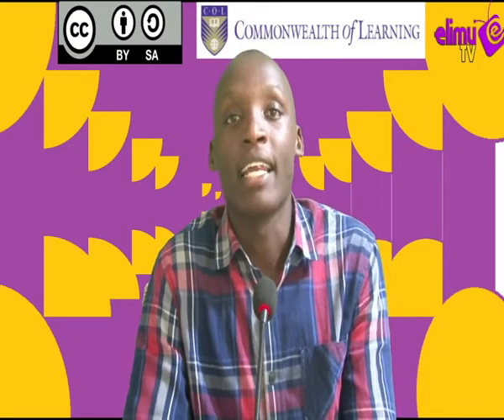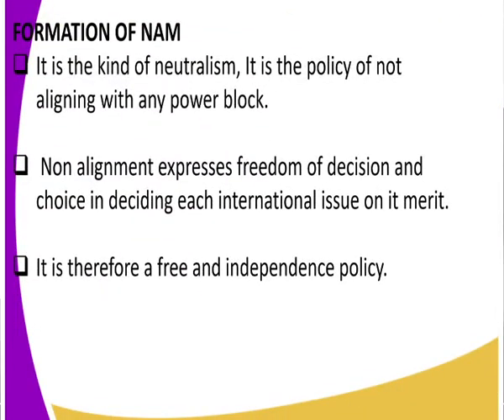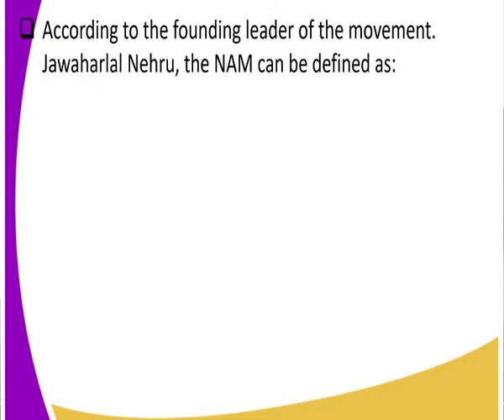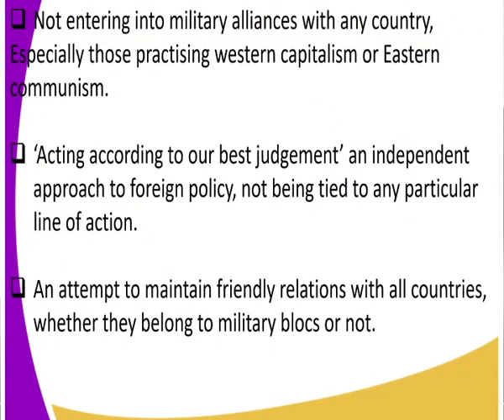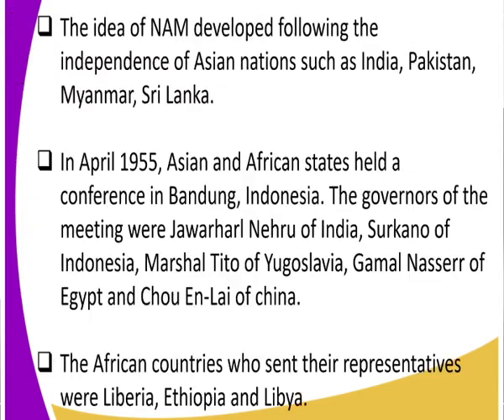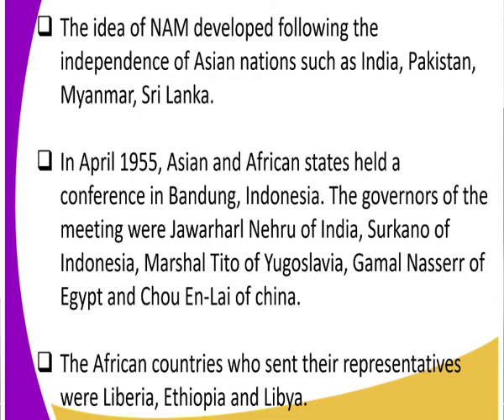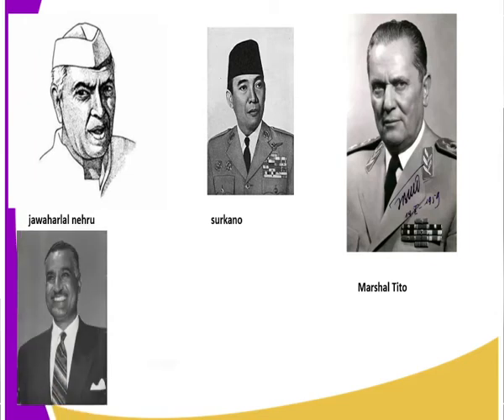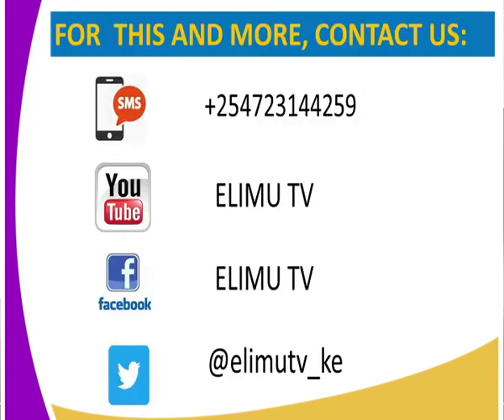history form 4, the non aligned movement, lesson 24